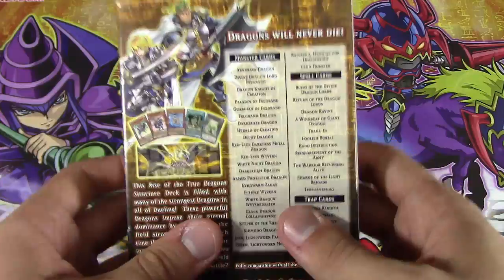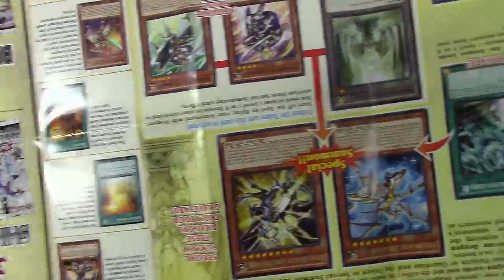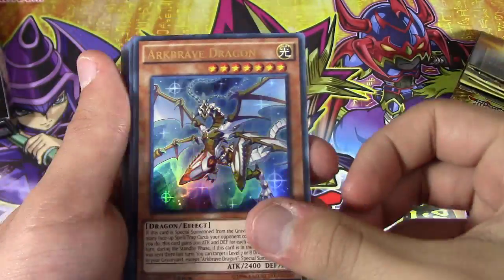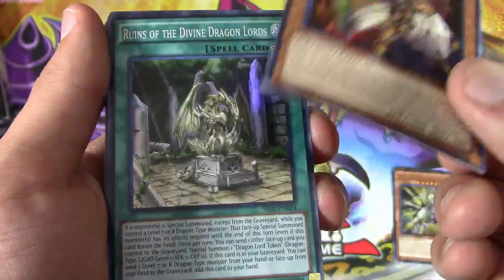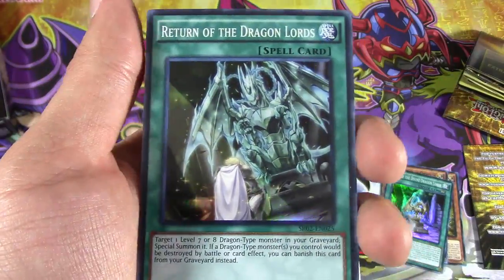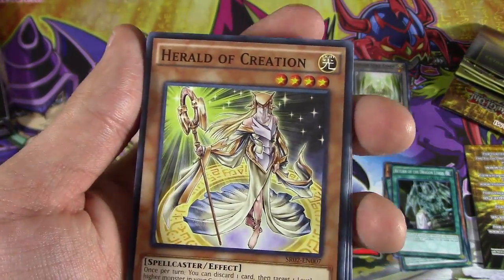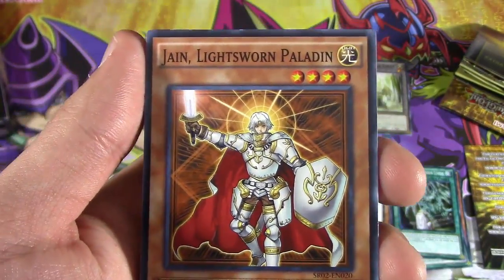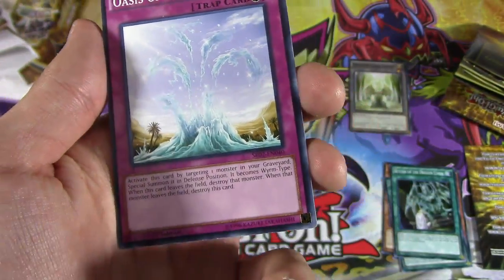Yu-Gi-Oh Early Rise Of True Dragons Structure Deck Opening!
Hello Duelists! Today we have this awesome structure deck to open up! Lots of amazing cards, especially those looking to build the blue-eyes deck!

We hope you enjoy the content we create here for you!